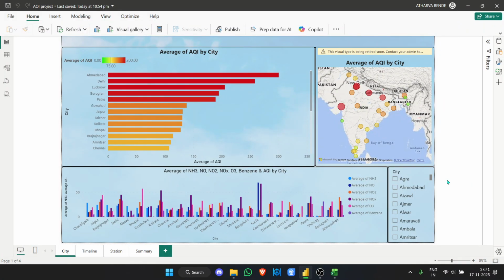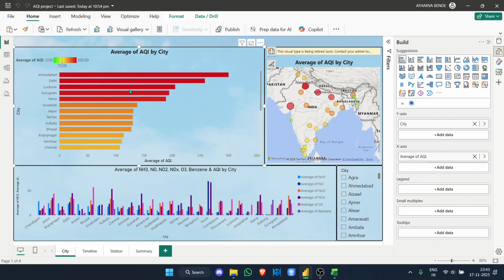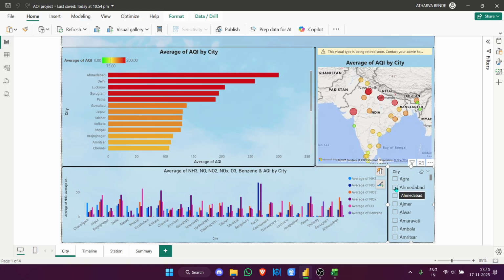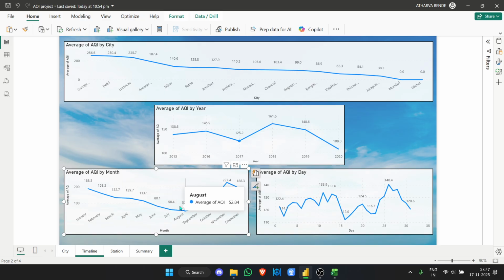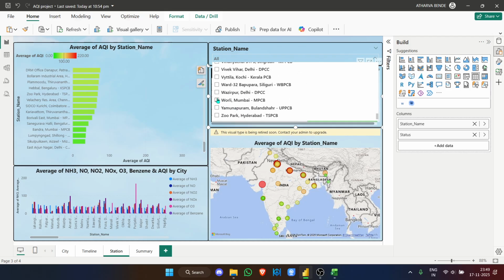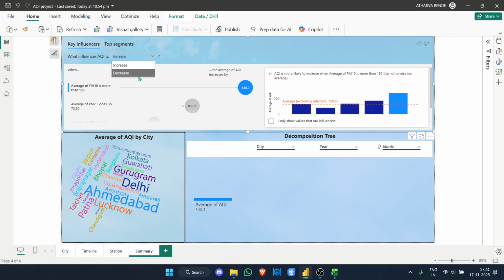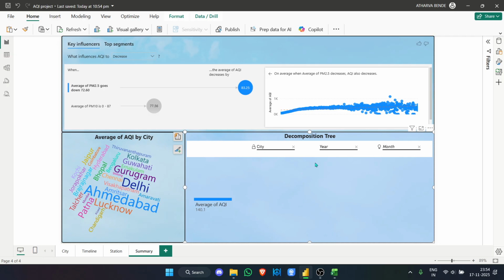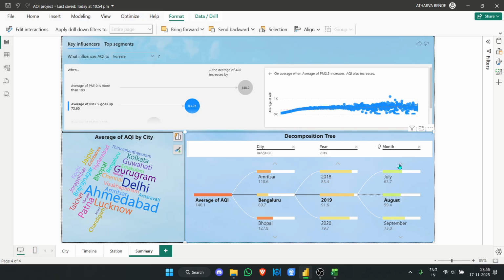AQI Project By Atharva Bende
🌫️ Air Quality Analysis in India – Power BI Interactive Dashboard | AQI, Pollutants & City-Level Insights

In this video, I showcase a fully interactive Power BI Air Quality Dashboard built using India’s AQI dataset.
The report includes powerful visuals such as bar charts, maps, line trends, pollutant comparisons, word clouds, Key Influencers, and a Decomposition Tree to help understand pollution patterns across cities and monitoring stations.

📊 What’s inside the dashboard?
✔ Average AQI by City & Station
✔ Interactive India Map with AQI intensity
✔ Pollutant comparison (PM2.5, PM10, NO₂, O₃, NH₃, Benzene, etc.)
✔ AQI trends by Year, Month & Day
✔ Word Cloud of top polluted cities
✔ Key Influencers (AI-driven insights)
✔ Decomposition Tree for root-cause analysis
✔ Station-level AQI breakdown and status
✔ Scrollable, clean and visually appealing UI

This project demonstrates data cleaning, modeling, visual storytelling, and advanced analytics using Power BI.